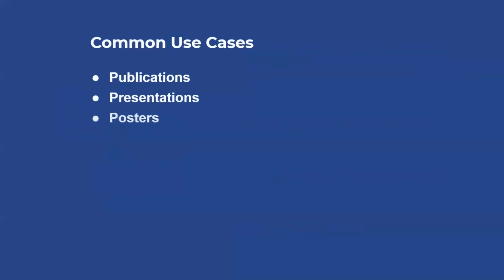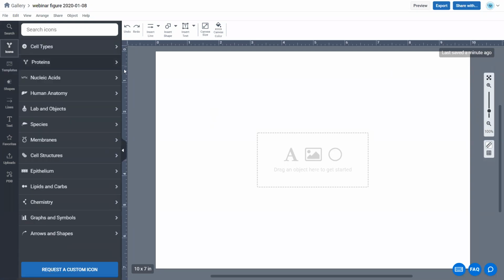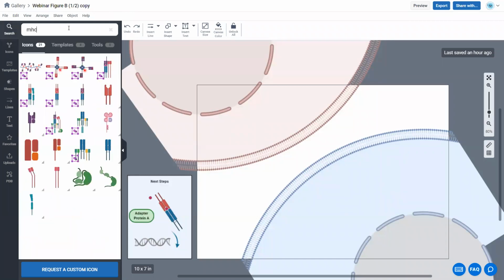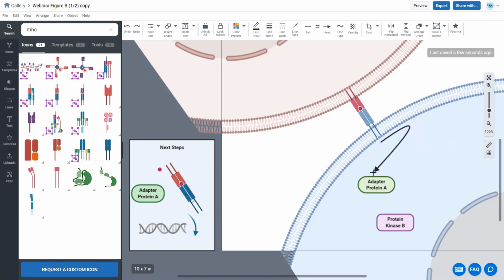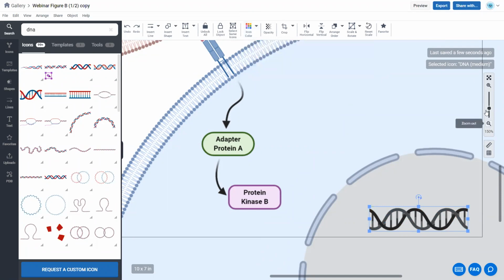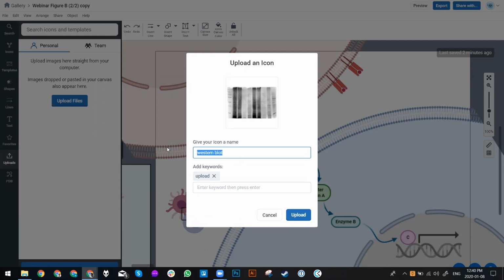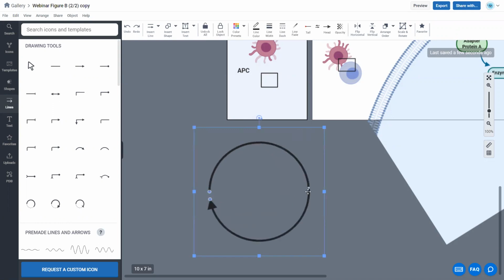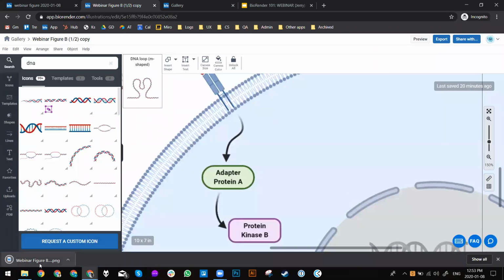BioRender-ing 101 - Designing Your First Figure (Jan 8 2020 - Jerry)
Recording of webinar hosted by Jerry Gu (UX Designer), BioRender, on Jan 8 2020.